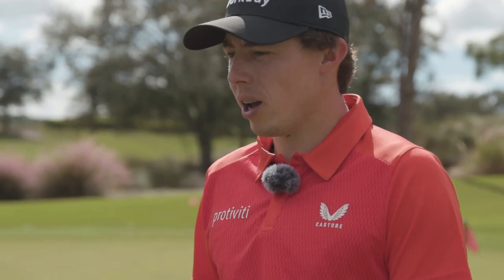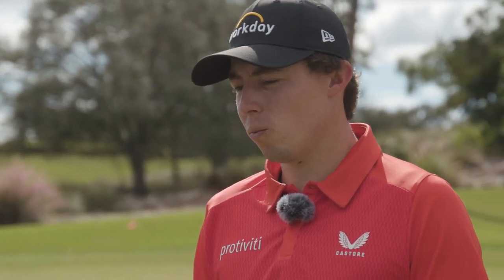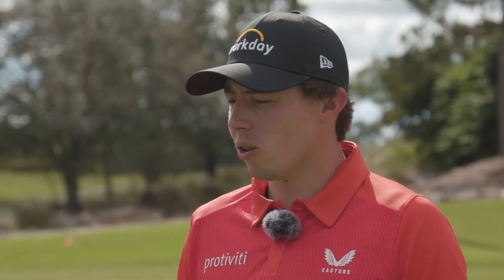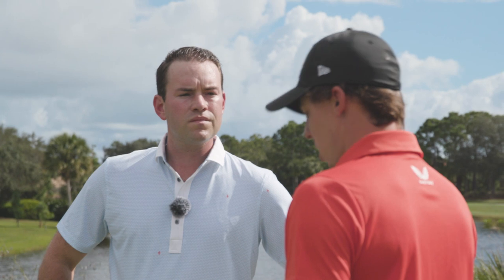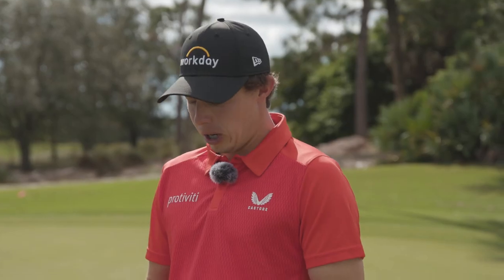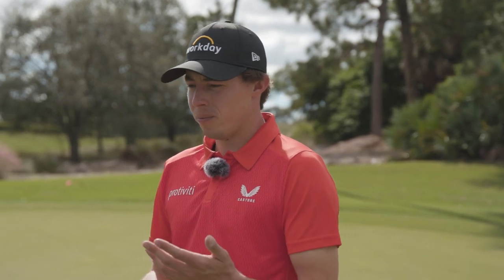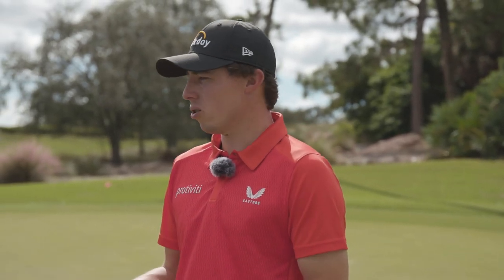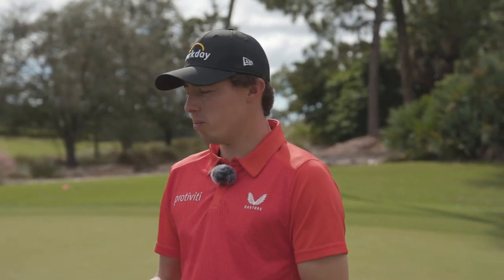Matt Fitzpatrick's Putting Philosophy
Putting tips from Major-winning Bettinardi Staffer, Matt Fitzpatrick.